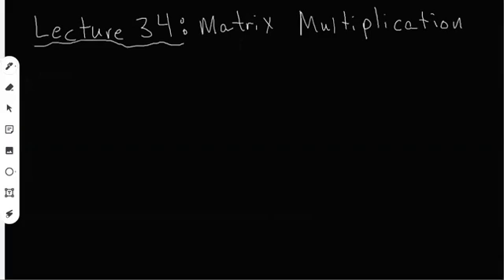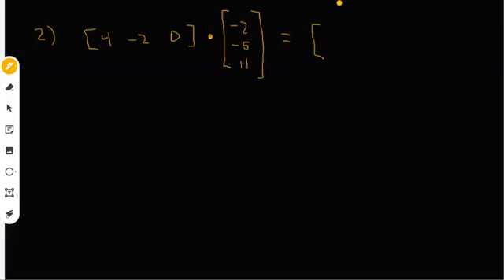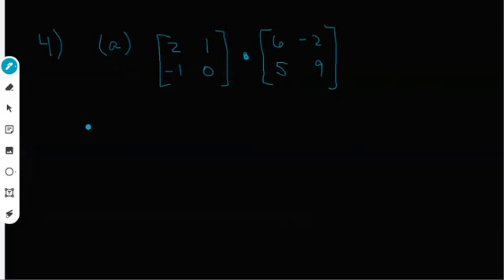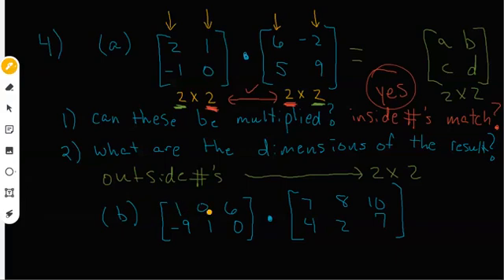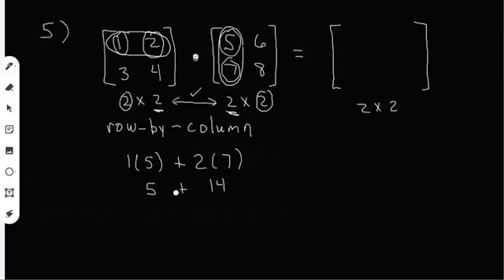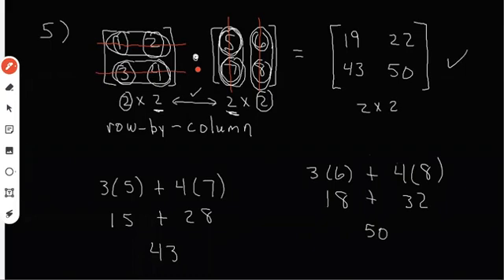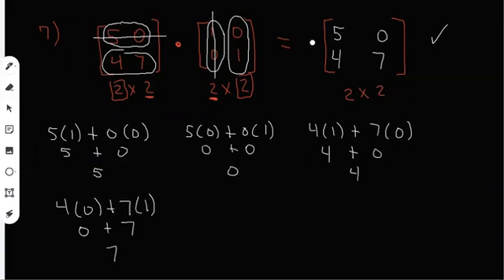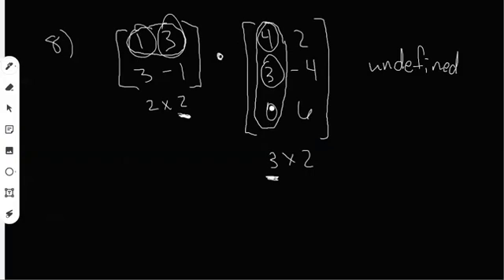Lecture 34 - Matrix Multiplication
Algebra 2A